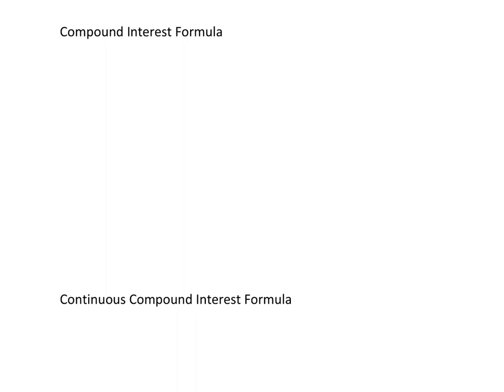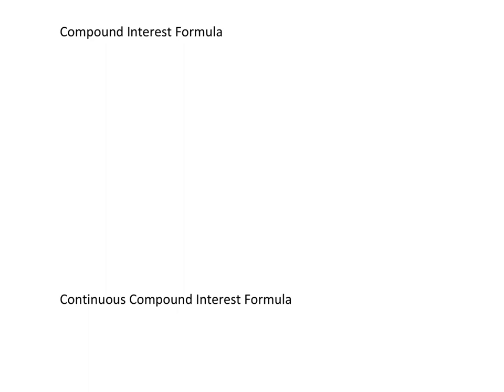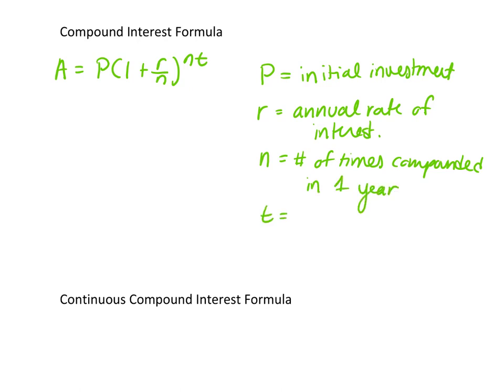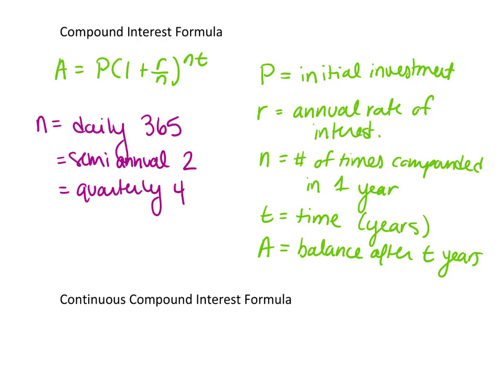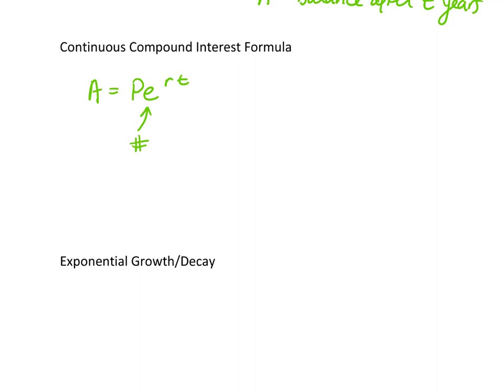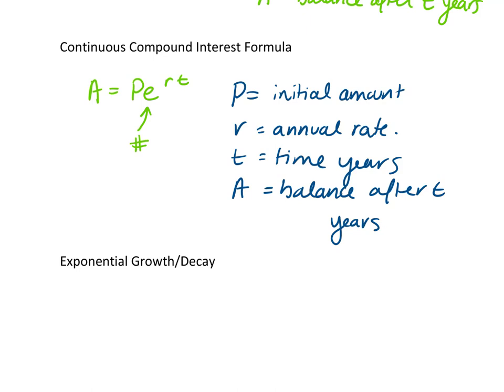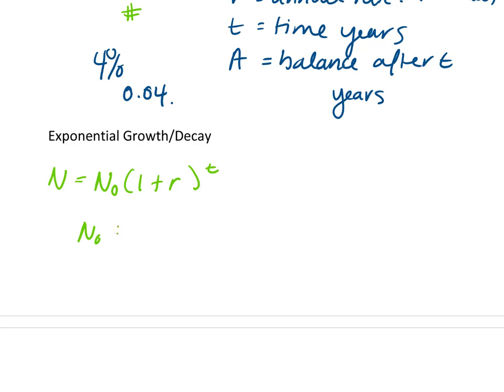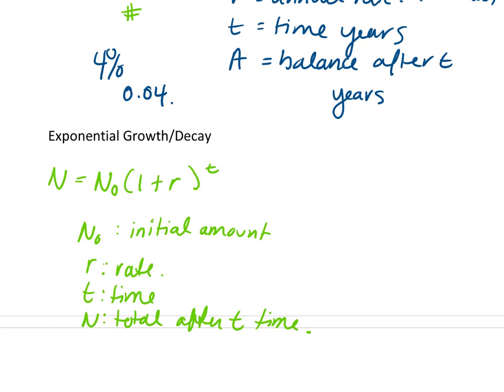3.1 Compound interest PC